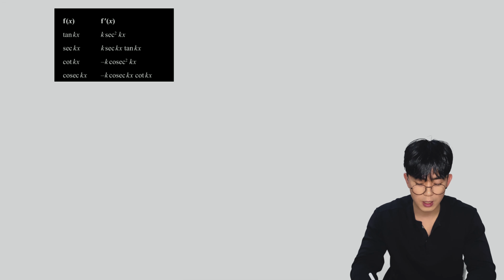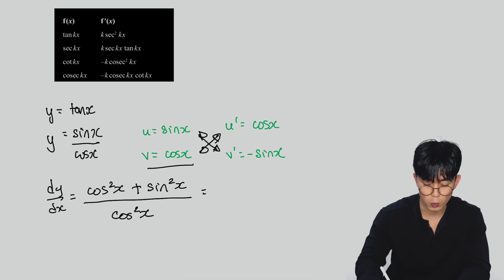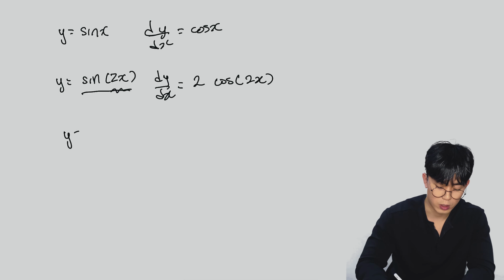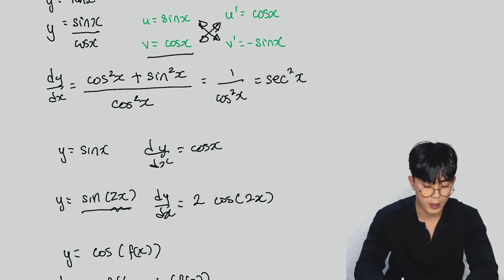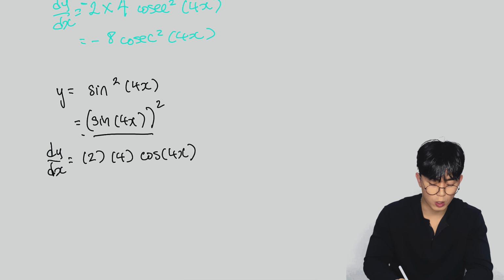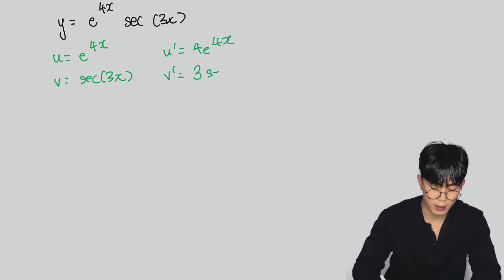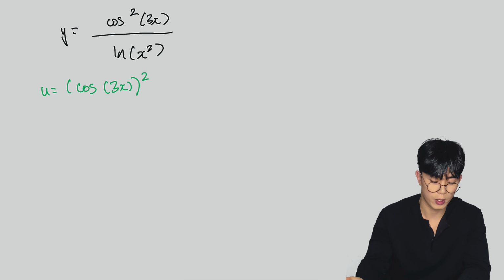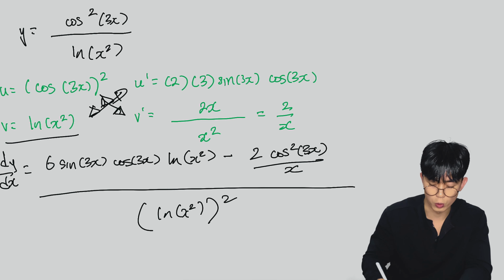A Level Pure | Differentiating more Trig Terms